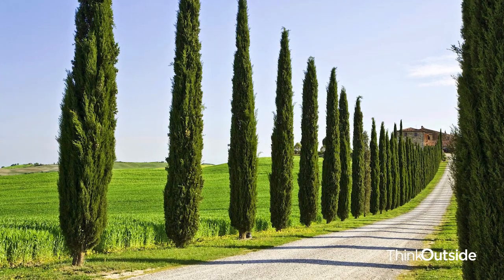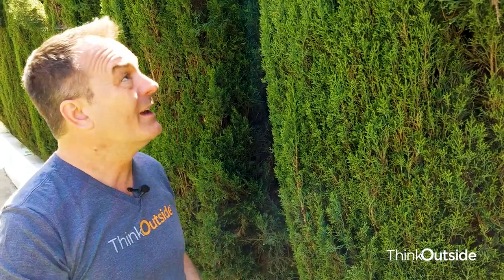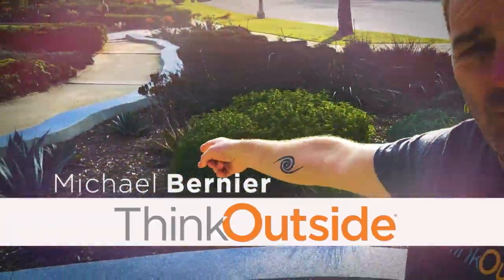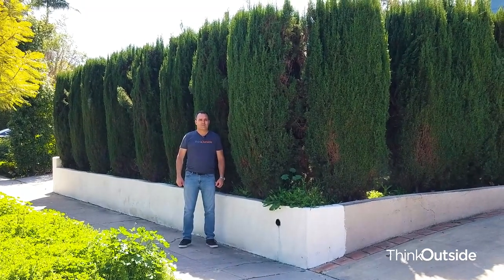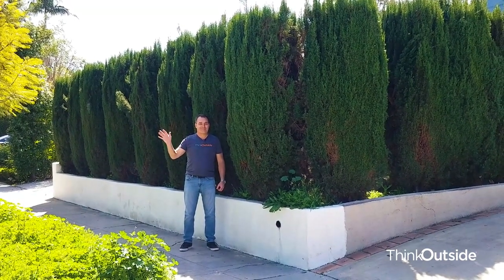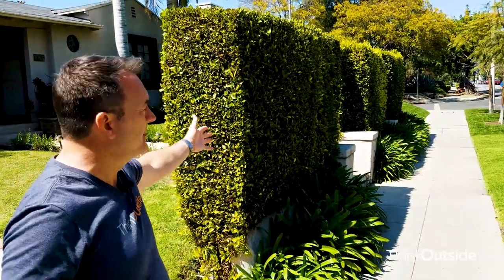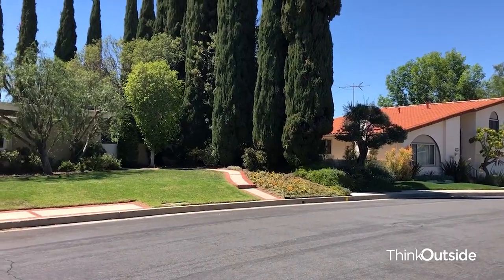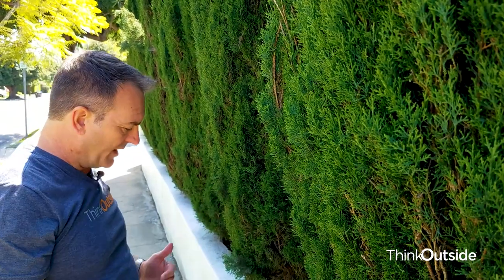WTF Were They Thinking? - ITALIAN CYPRESS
We all want to feel like we’re living in a Tuscan villa, but too many people unknowingly misuse and abuse the majestic Italian Cypress. In this video, I’ll show you why this particular urban row planting of Italian Cypress had me stop and ask myself, What the F Were They Thinking?!

Video Production: Damian Martorana